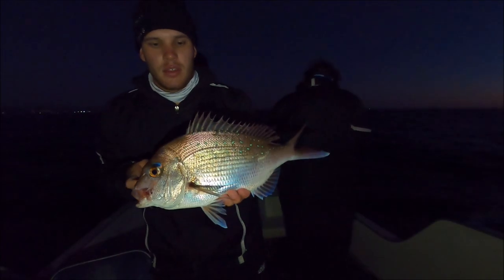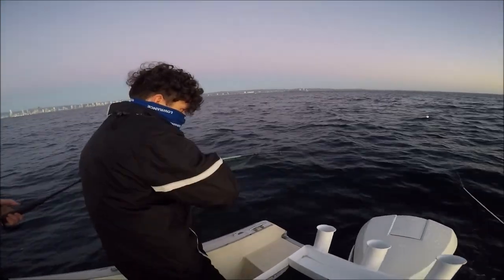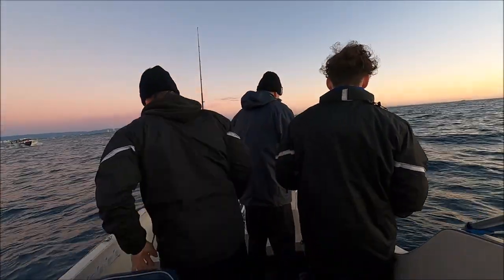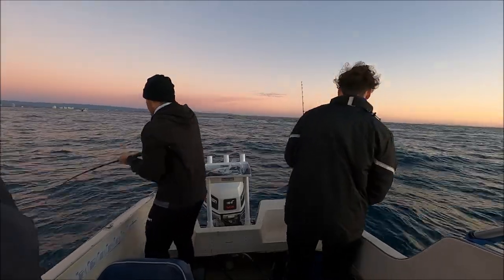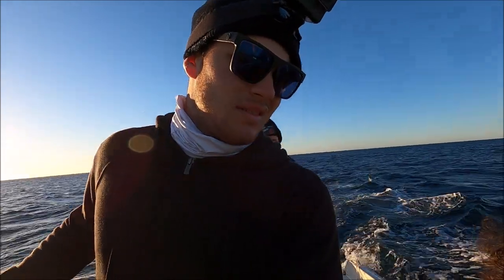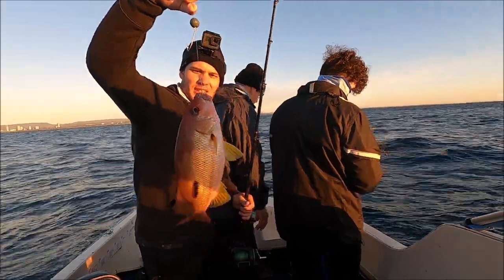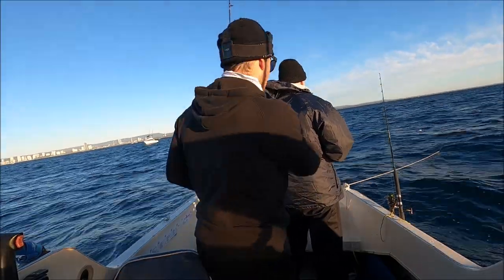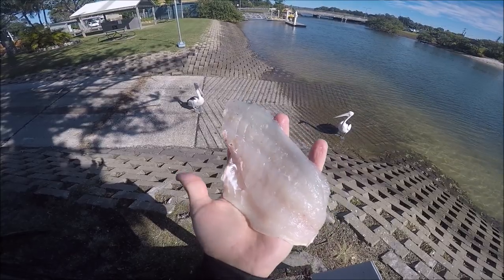SNAPPER on SOFT PLASTICS & BAIT IN CLOSE - brother caught his PB!!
G'day everyone!

In today's video, we hit the water extremely early to fish the close in Gold Coast reefs again, as we've been doing well there lately. The target is Snapper, and we plan to catch them on soft plastics and baits, slowly wafting down through the water column.

This is one of the funnest ways to target Snapper offshore, as they smash your baits on the drop.

Throughout the video, we also show you how to catch Snapper on these techniques and talk you through the best gear for Snapper.